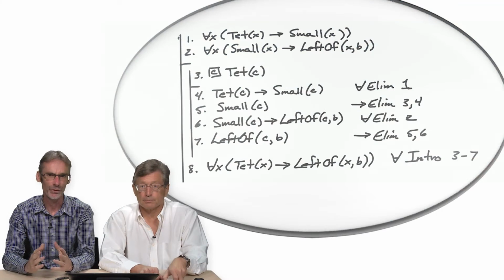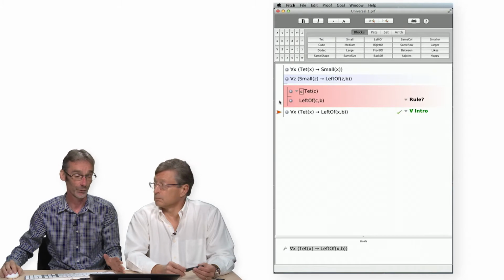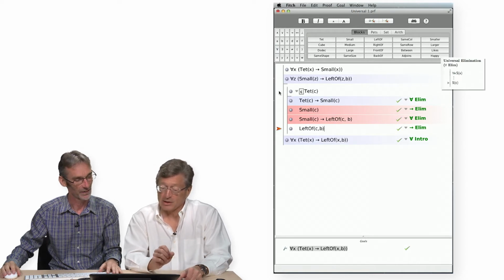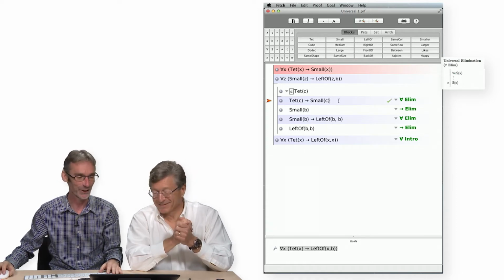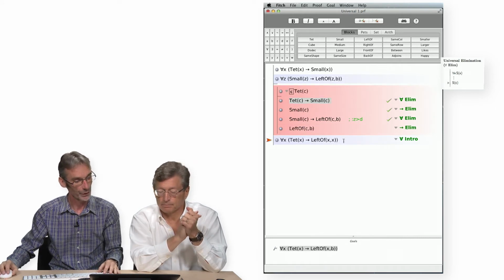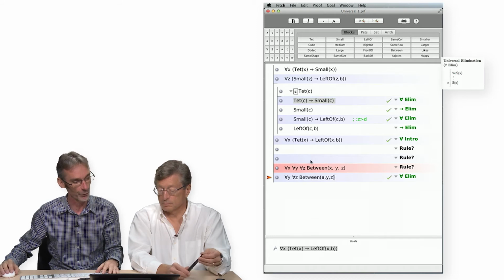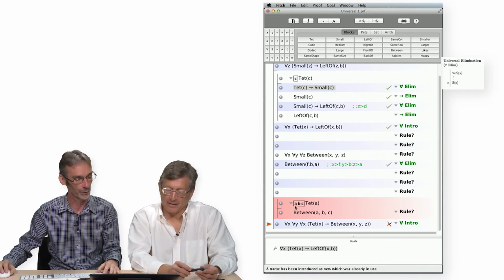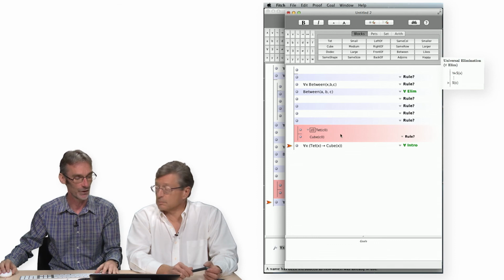LPL 53 50 YouTube